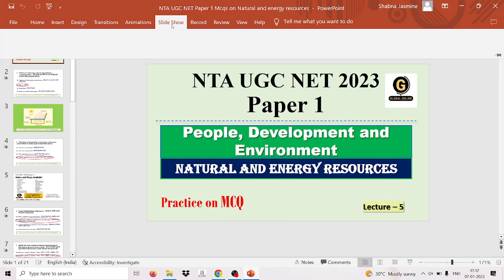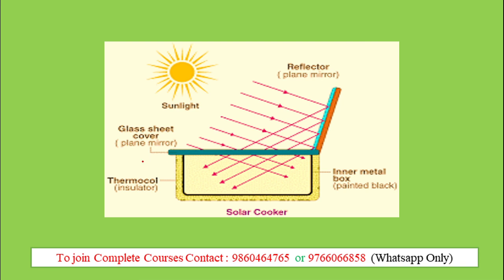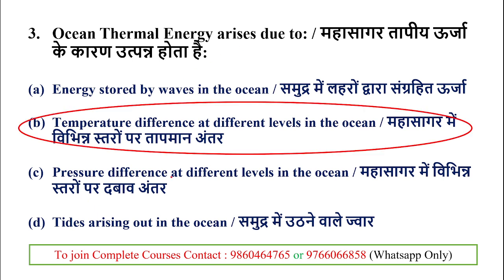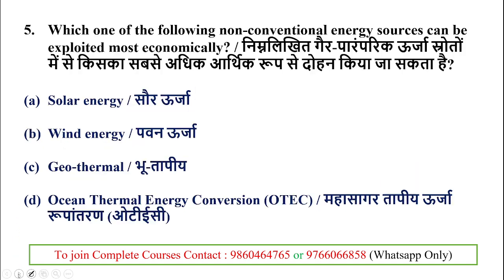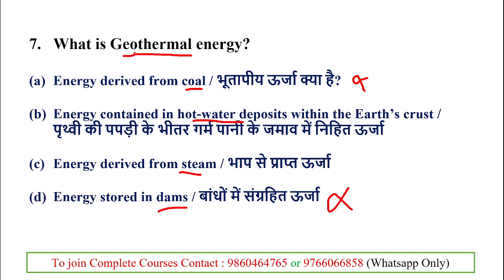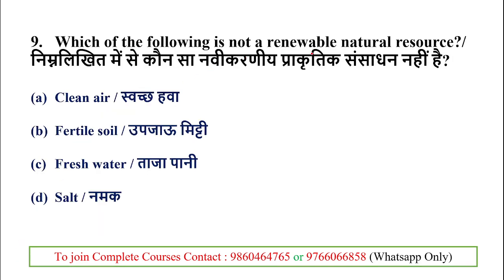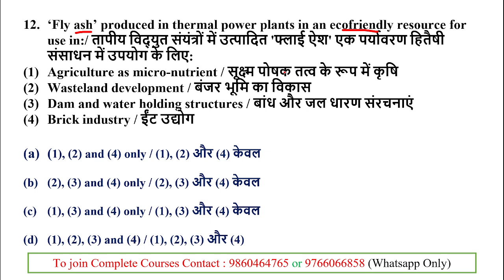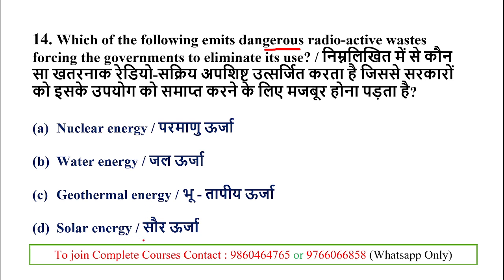Natural and Energy resources MCQ for UGC NET | People, Development and Environment UGC NET Paper 1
This video discussing about Natural and Energy resources from People, Development and Environment. It include natural resources, renewable and non-renewable resources and also the energy generation. Every year one or two question from this part will ask for the exam. From this video you will get clear idea about this topic.

Online Courses available on Global Online app:

           1.UGC NET ECONOMICS
           2.UGC NET COMMERCE
⏩ KSET/NESET/APSET/JKSET
⏩ MHSET Chemistry
⏩ MHSET Economics
⏩ MHSET Commerce
⏩ MHSET Management